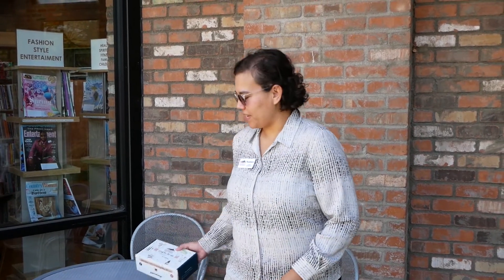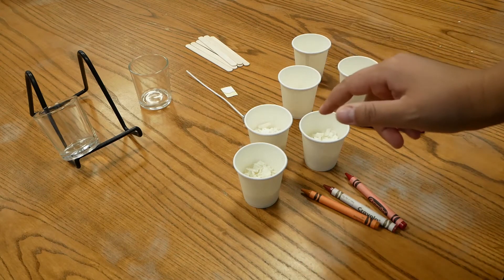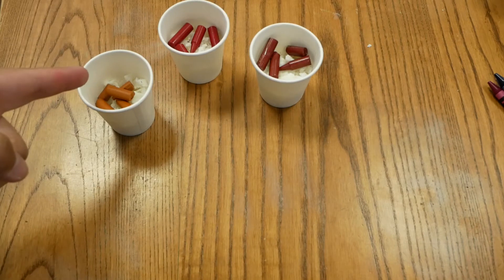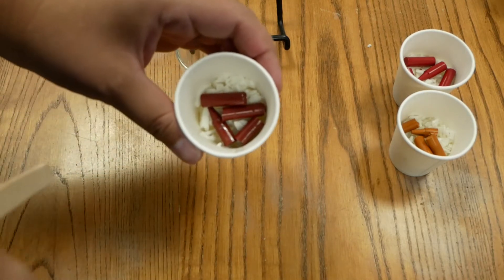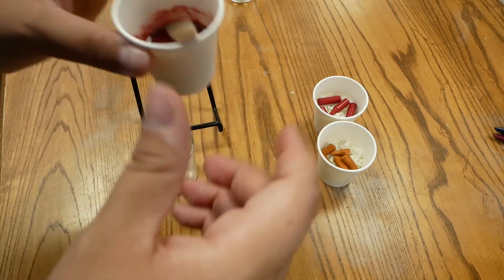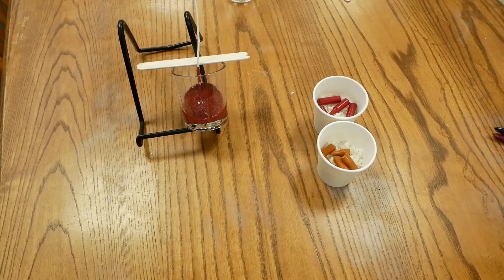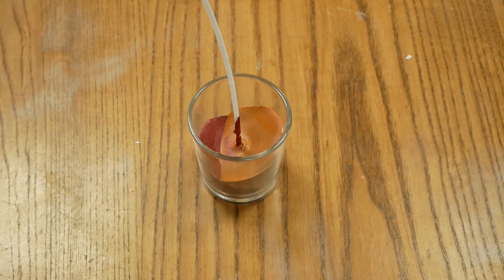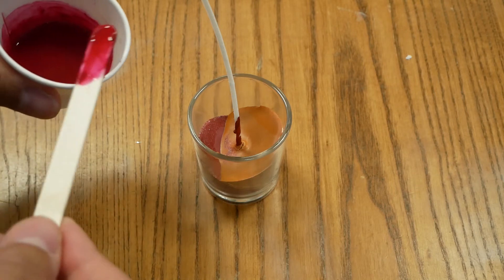Crafts-to-Go | Color Block Candle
Learn how to make a color block candle with wax and crayons as part of our monthly Crafts-to-Go kits for Adults! You can stop by the Ask a Librarian desk starting July 1 to pick up your kit while supplies last.
This project is supported by the Arizona State Library, Archives & Public Records, a division of the Secretary of State, with federal funds from the Institute of Museum and Library Services.